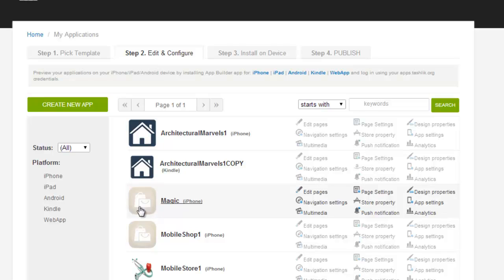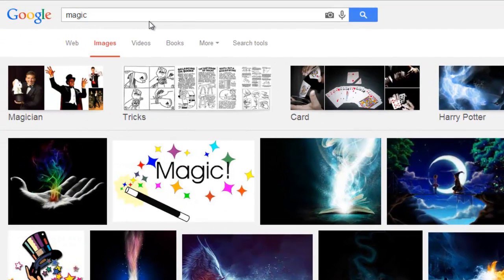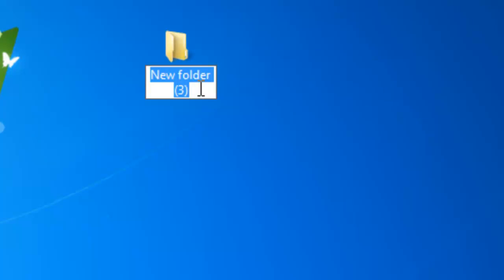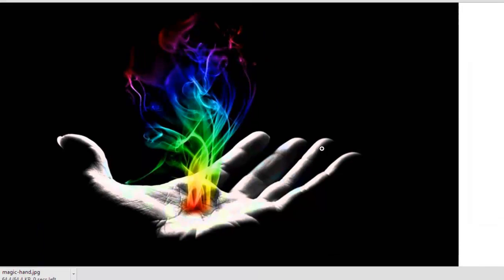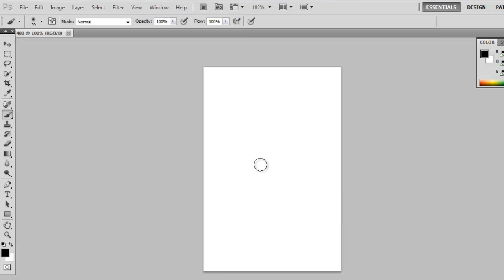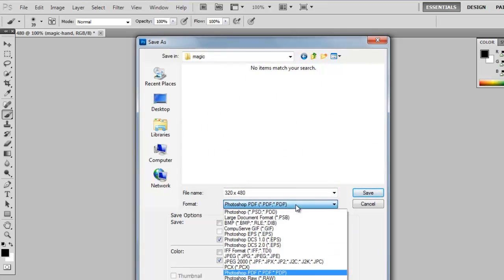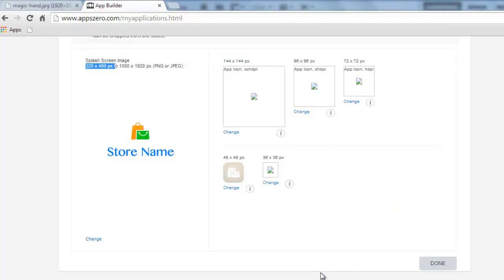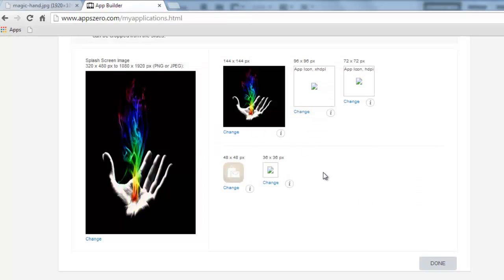7 Creating An App Part Three Adding Content